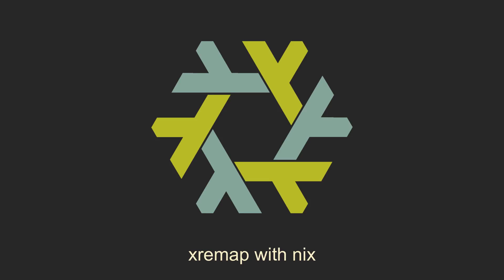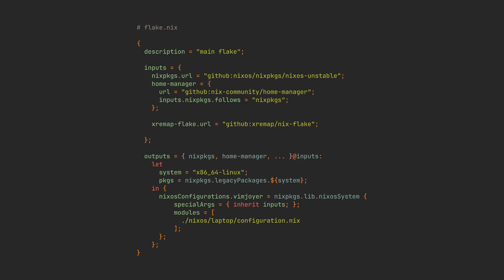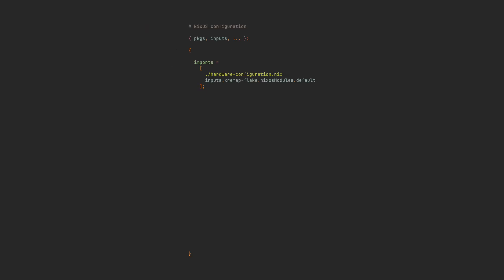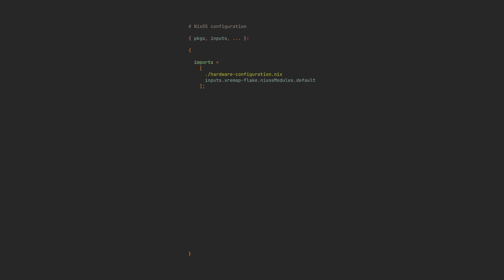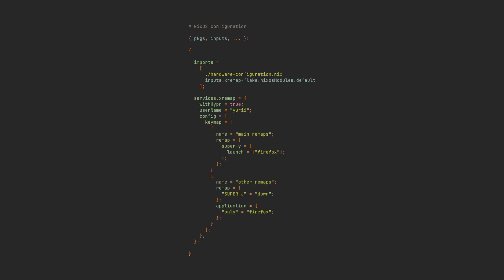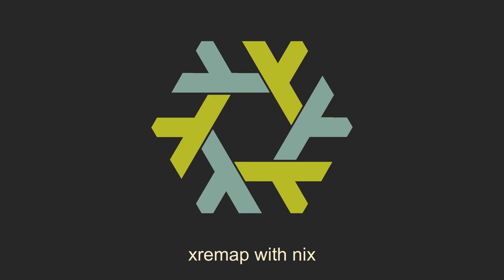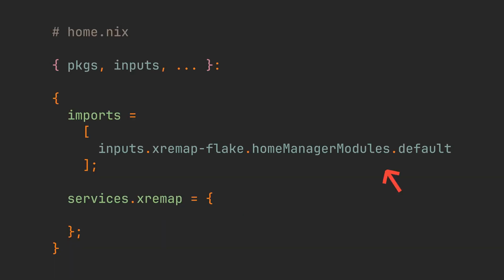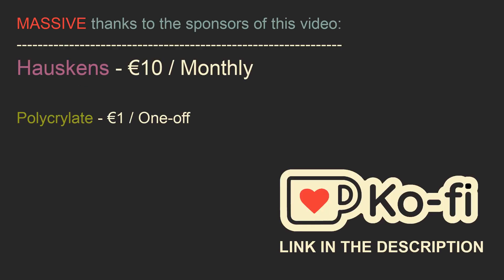Setup Xremap with Nix | Best Linux Key Remapper + NixOS